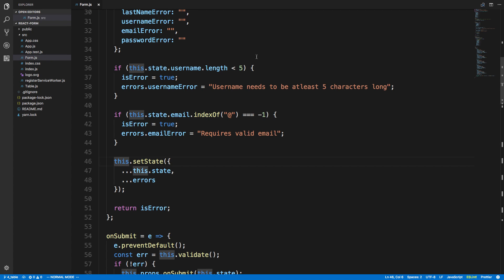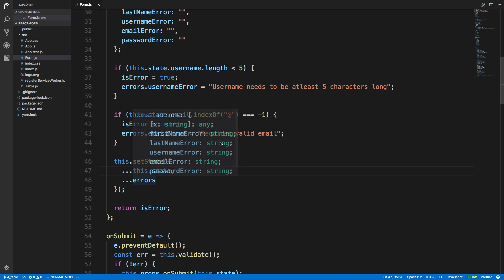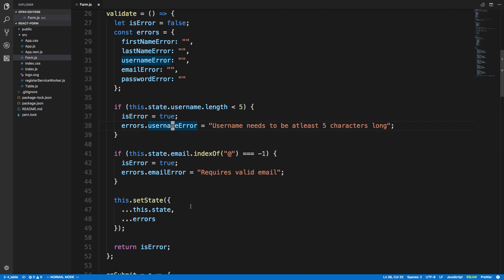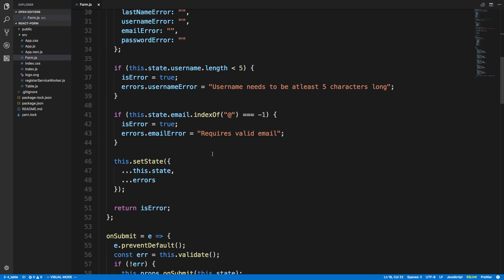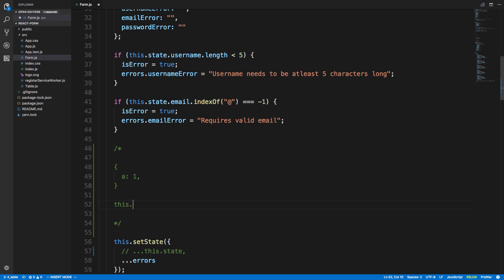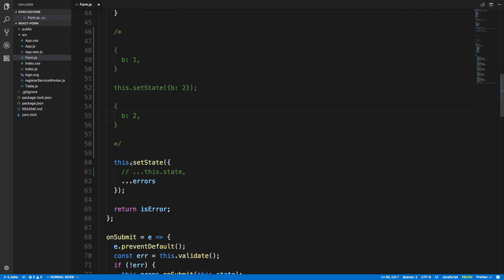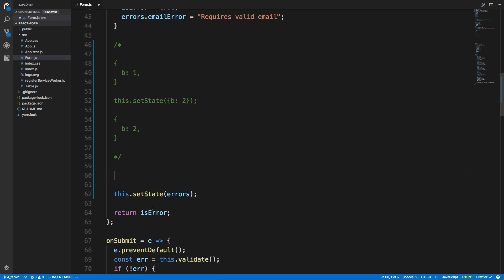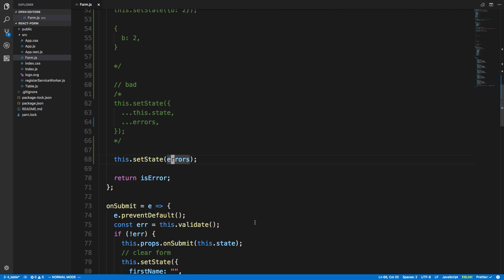Don't setState Like This in React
React does a shallow merge of the state when you call setState. Use this fact to your advantage and don't pass the state into setState.